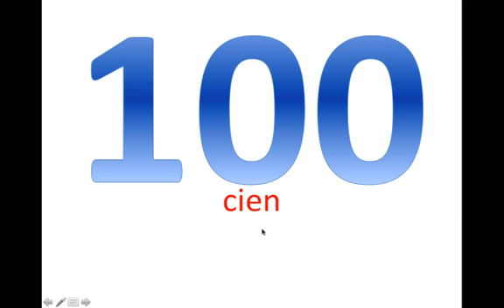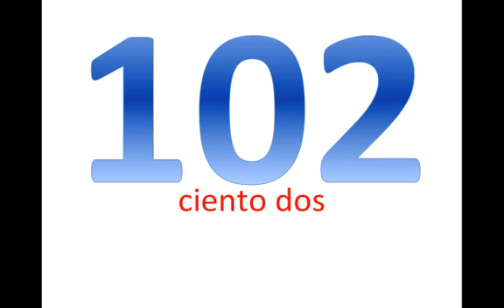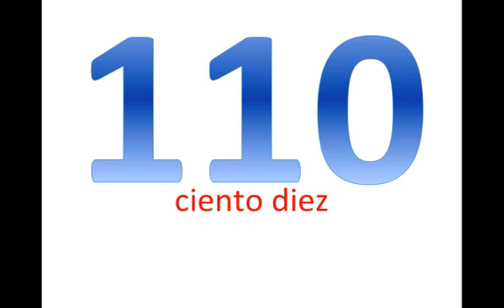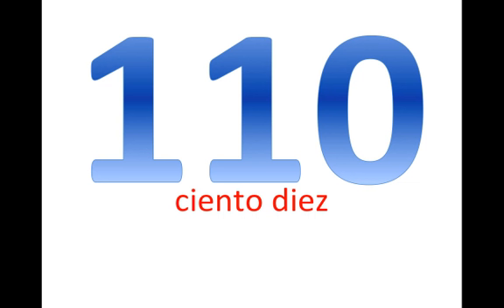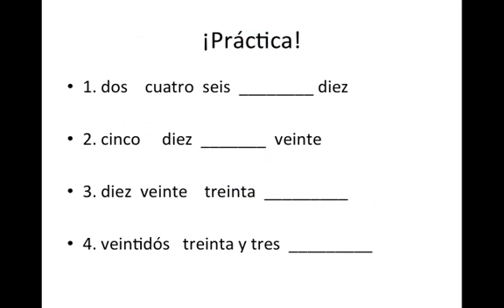LP.4 Los Números